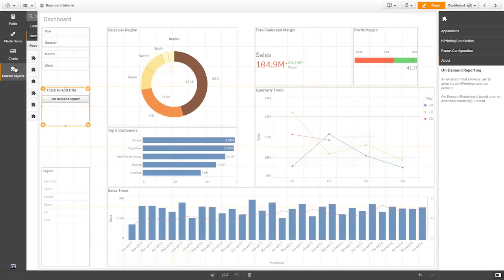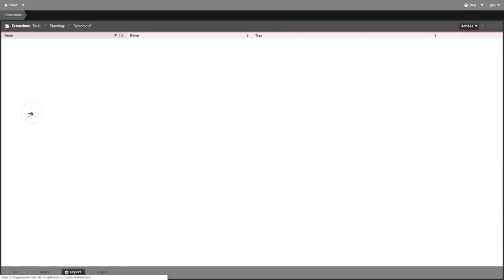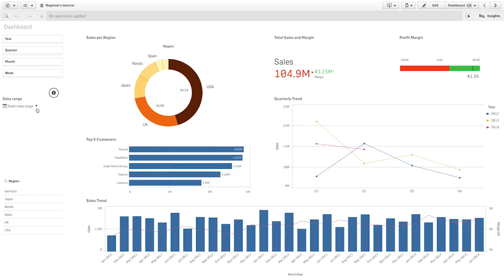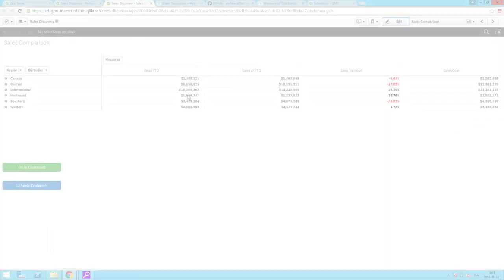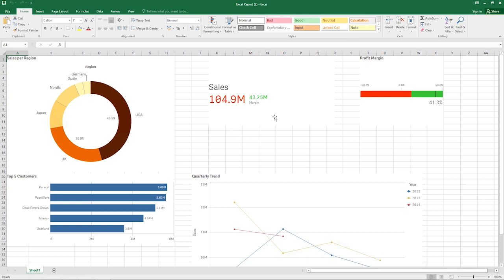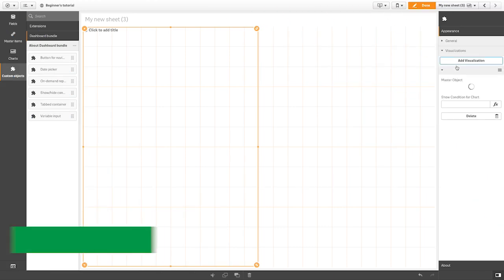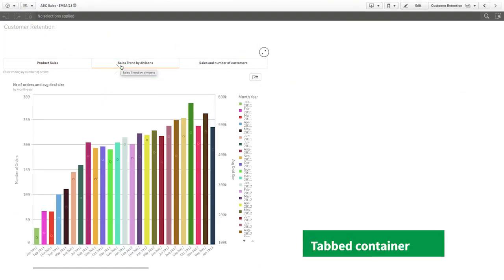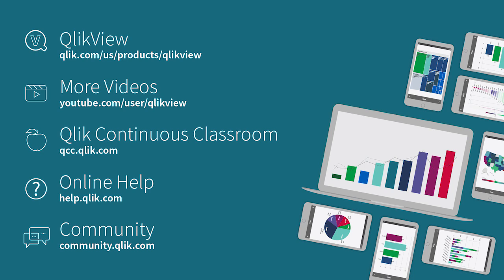Dashboard extension bundle - Qlik Sense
Qlik Sense November 2018 is introducing extension bundling. This Dashboard extension bundle can be installed alongside Qlik Sense and are fully supported by Qlik.

The Dashboard bundle includes:

- Date range picker: allows users to quickly and easily select dates and ranges.
- Navigation button: lets users quickly navigate to sheets, stories, and websites. Can also trigger actions like selections and set variables.
- Tabbed container: ability to switch between visualizations with tabs.
- Show/hide container: similar to tabbed containers, but now with show conditions.
- Variable input: users can set values with buttons, drop-downs, sliders, and input boxes.